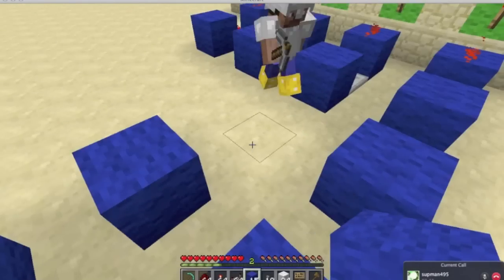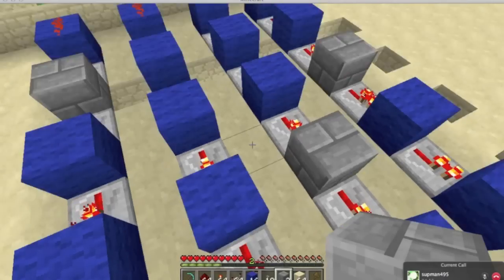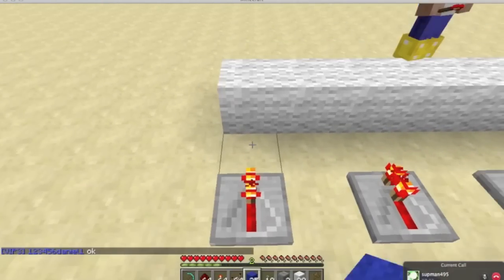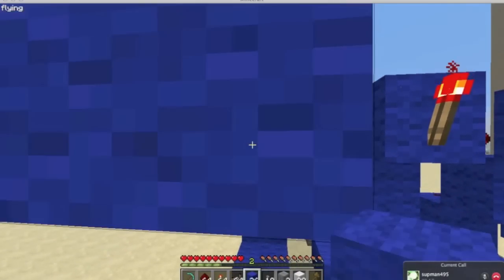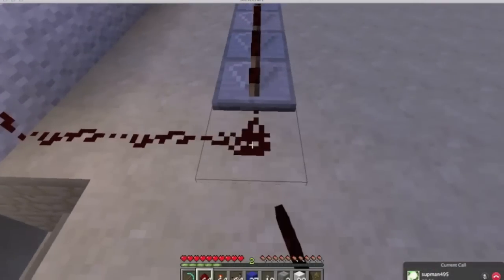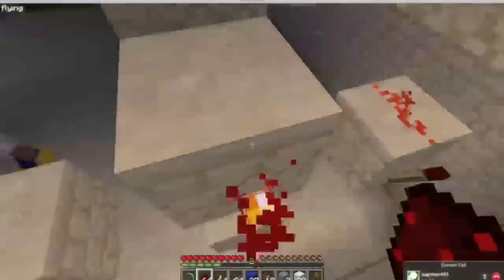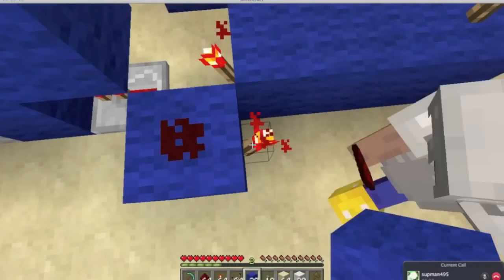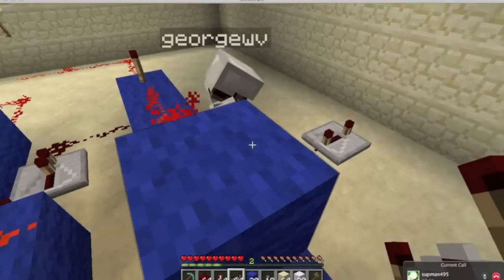Redstone Mechanics: Code Gate/Combination Lock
This is a tutorial by me, Kilty, and my friend, GeorgeWV. The purpose of a code gate is to only let people past a gate that know the code. This can also be useful in quests and stuff where a player has to find the code within the quest to progress forward. I was first exposed to this gate by a friend of mine, Nairb1031.